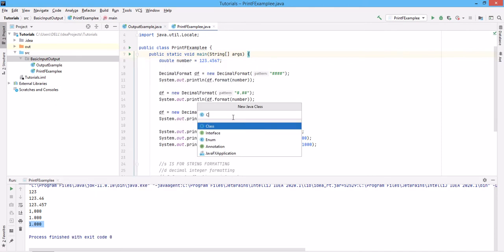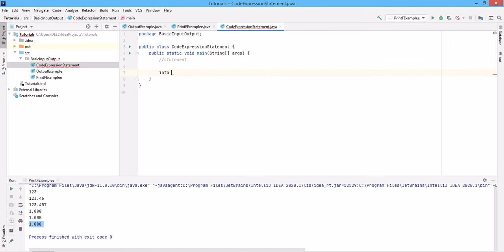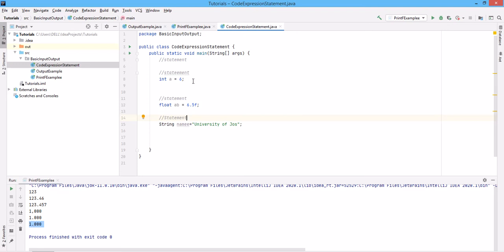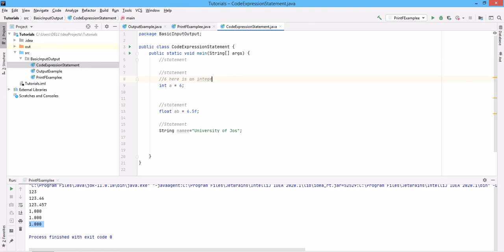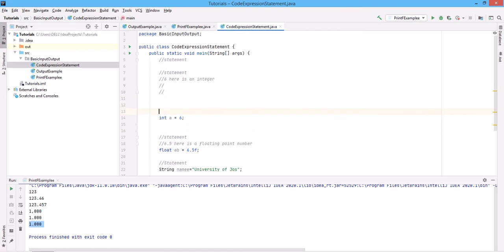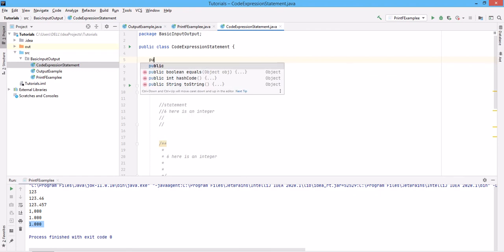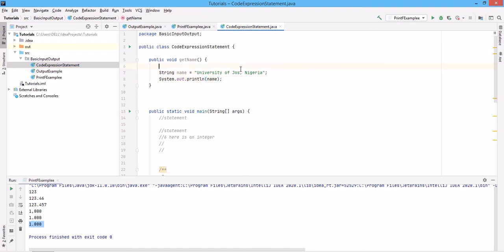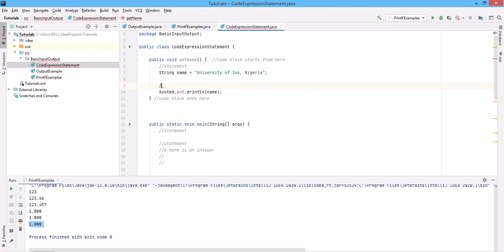Tutorial 2 Expressions Code blocks and Statements in Java